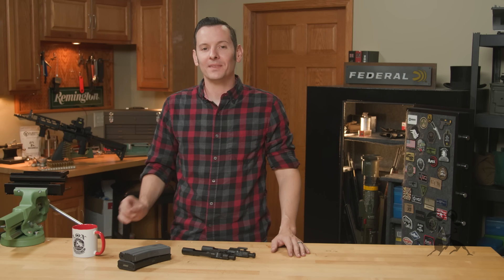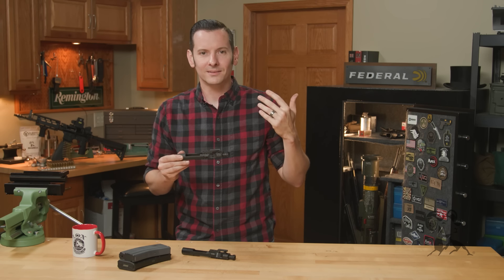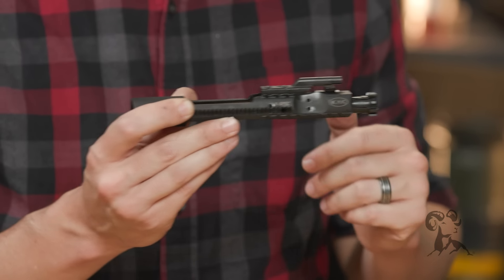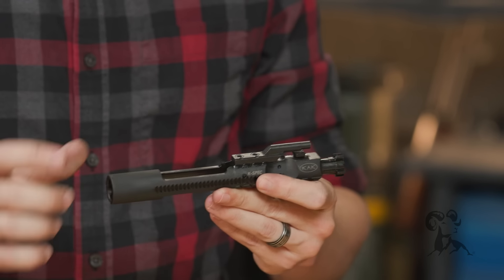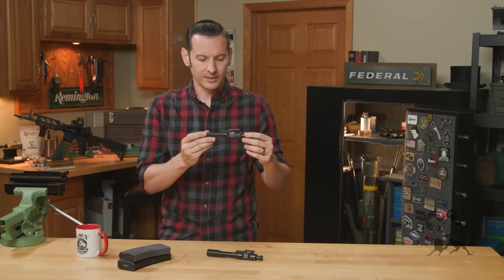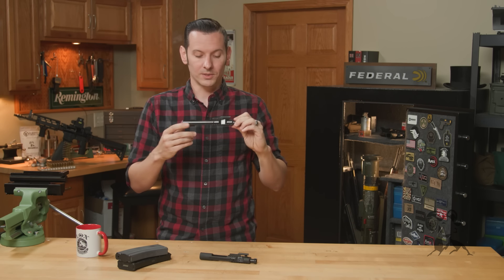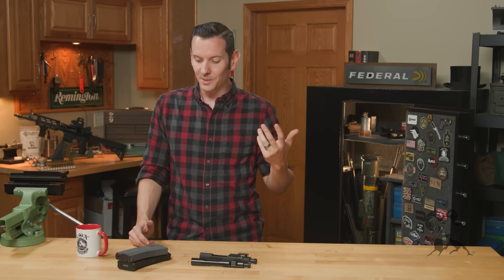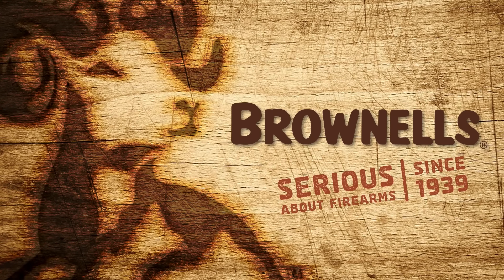Product Spotlight: KAK K-Spec Bolt Carrier Groups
In this video, Caleb from Brownells gives an in-depth overview of the KAK K-Spec Bolt Carrier Groups. Designed for reliable performance in tough conditions, the K-Spec BCG features serrated rail portions to clear debris and dual ejectors for increased reliability. Caleb walks through the key features, including gas venting improvements for suppressed shooting and enhanced durability. Perfect for anyone seeking an efficient, low-maintenance BCG.

Timestamps:

0:00 - Introduction
0:12 - Serrated Rail Design for Debris Clearance
1:00 - Benefits of Dual Ejectors
2:40 - Increased Reliability for Suppressed Shooting
3:05 - Gas Key Sealing for Enhanced Performance
4:35 - Different Finishes and Options
5:50 - Bottom Vent Holes for Cleaner Operation
7:45 - Testing and Dirt Management
9:05 - Conclusion and Final Thoughts